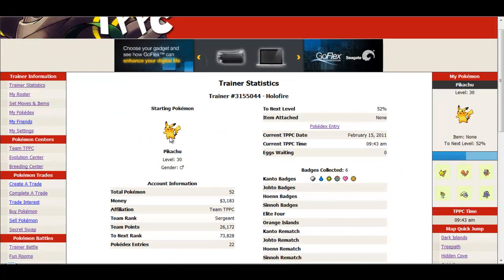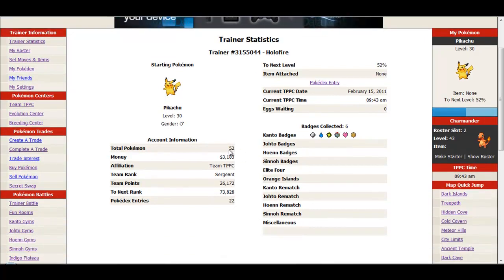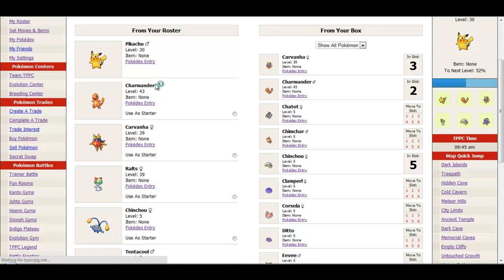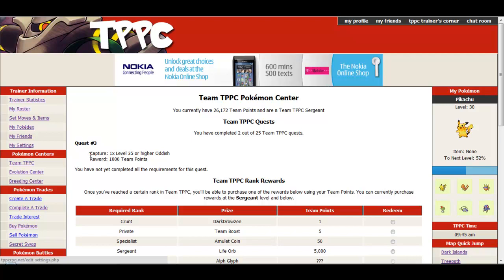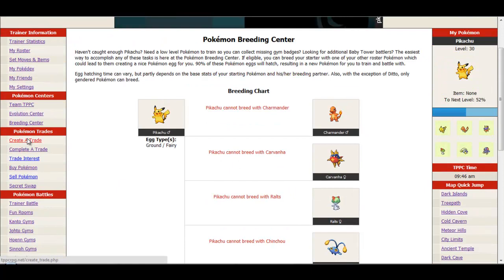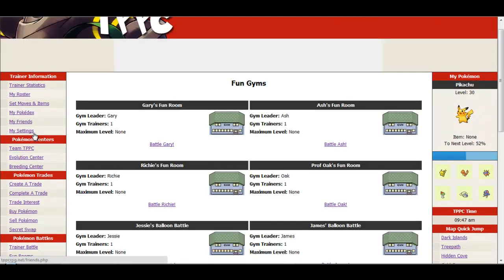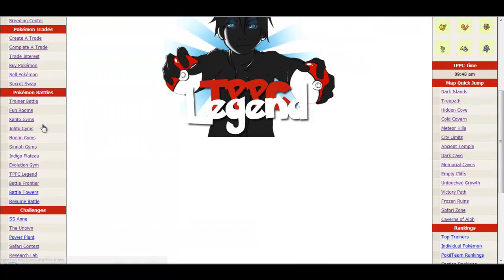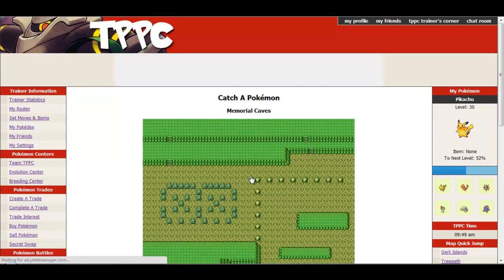Brad's TPPC Adventure Part 1 - TPPC Overveiw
I do a brief overview of what TPPCRPG is.

Username - Holofire
User ID - 3155044